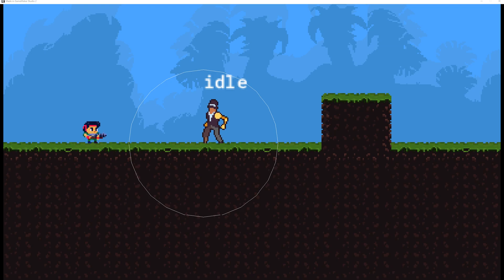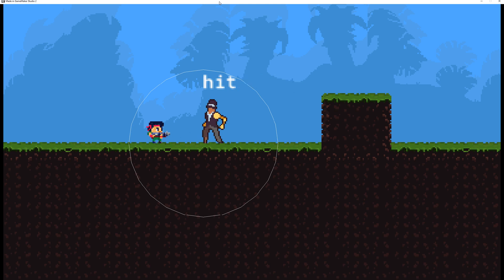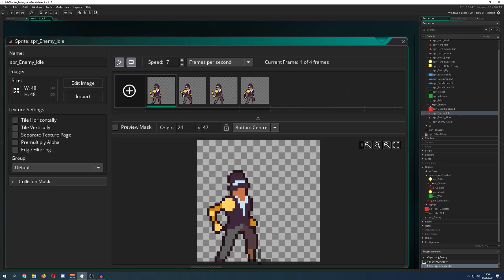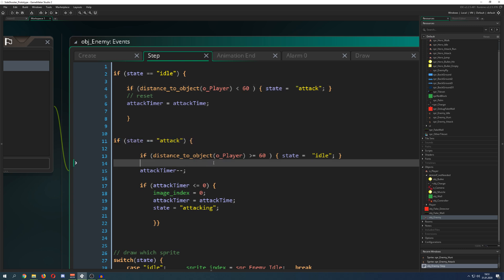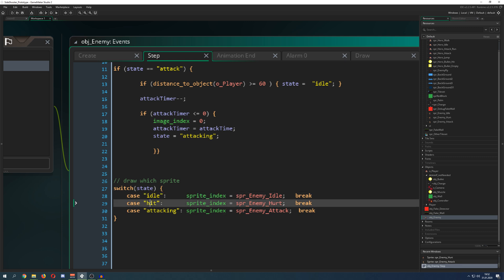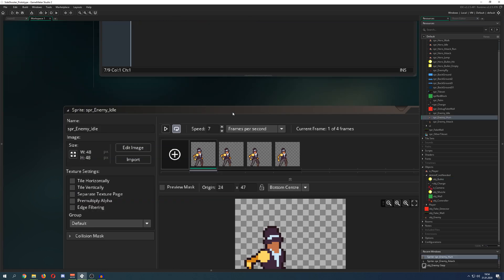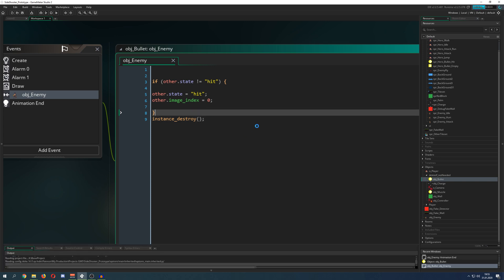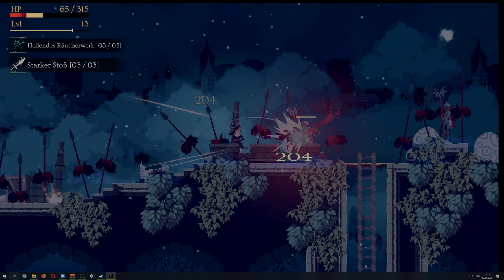🔴Stunlock with state machines [Game Maker Studio 2 | Basics]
This basic video tutorial shows you a way how to make a stunlock for an enemy object in gamemaker studio. The whole concept is focused on state machines.

How can this be achievend?

The idea is that there are states in which the enemy is looping depending on the artificial intelligence in place. Here I have setup a very rudimentary ai and it loops between the states of being idle or when the player is close an attack state followed by an attacking state. The attack state is simply a windup for the actual attacking of the enemy. This whole cycle can be interrupted by the player with an additional hit state which returns after a cooldown to the idle state. That interruption prevents the enemy loop between idle and attacking.

Art from thumbnail by CraftPix.net 2D Game Assets Orga3by